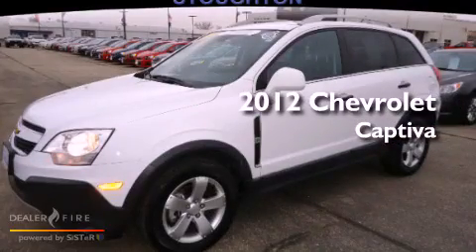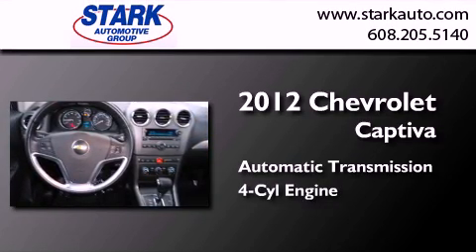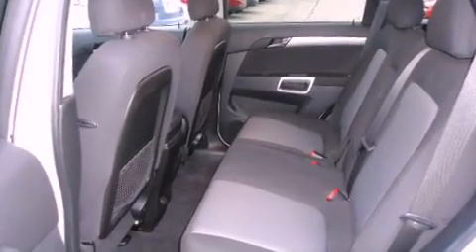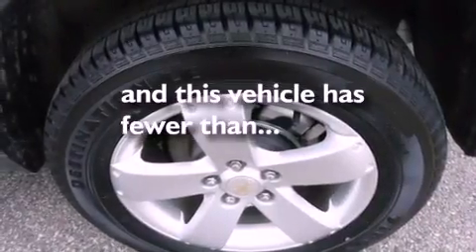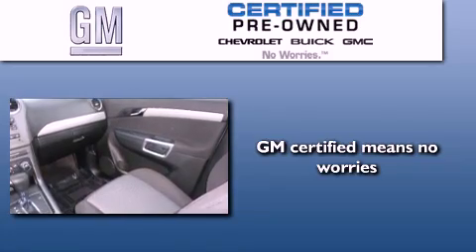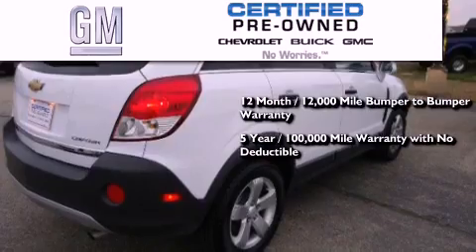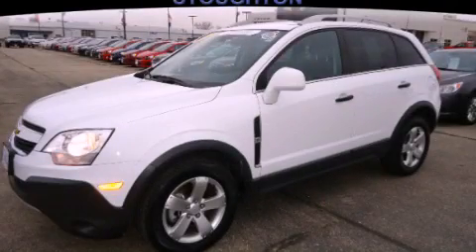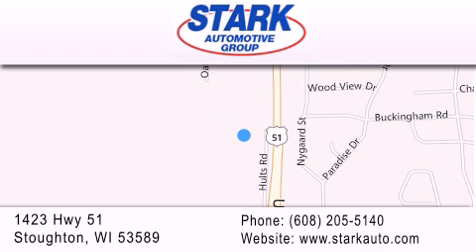2012 Chevrolet Captiva Sport Stoughton WI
Year : 2012
 Make : Chevrolet
 Model : Captiva Sport
 Engine : 4 cyl., 2.4, direct injection
 Trans . : automatic
 Exterior : lt. gray
 Miles : 18,783
 Interior : black
 Stock : CS566363